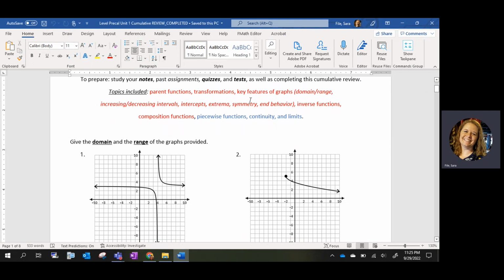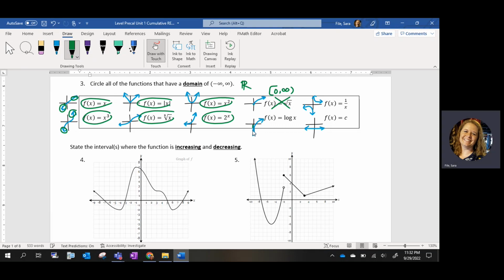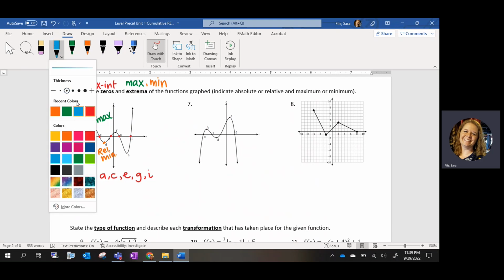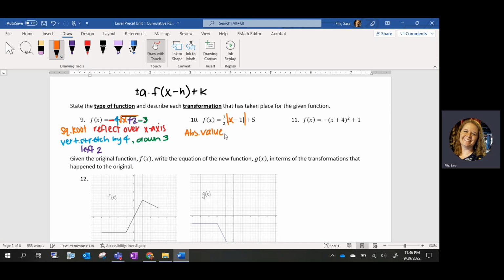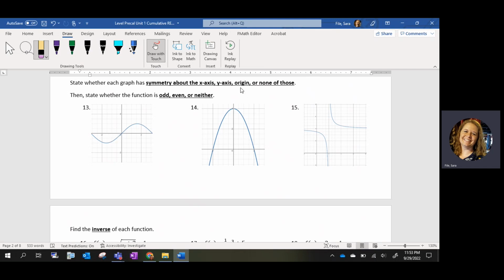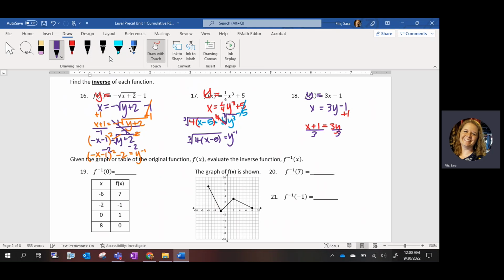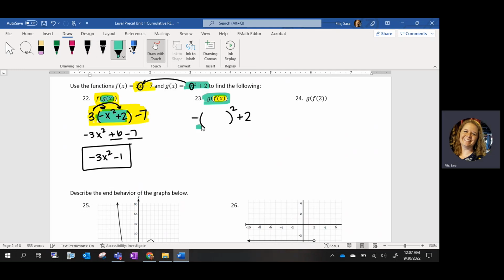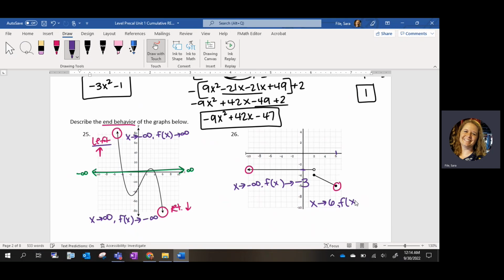precal unit 1 cumulative review (problems 1-26)